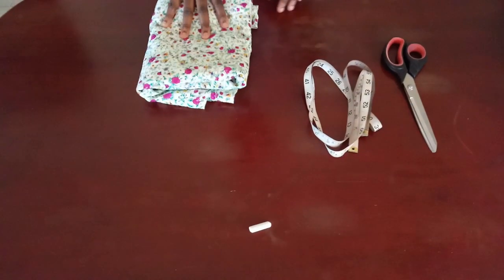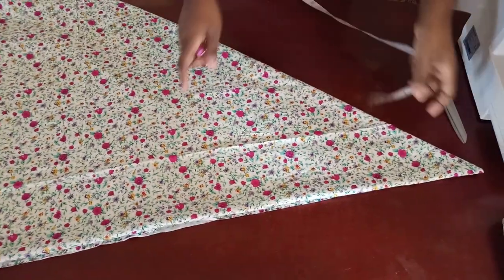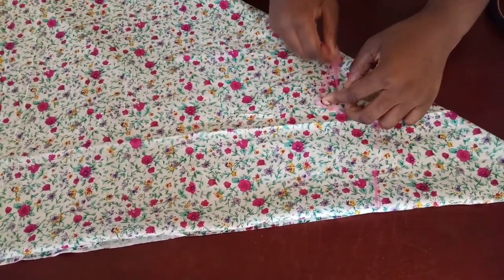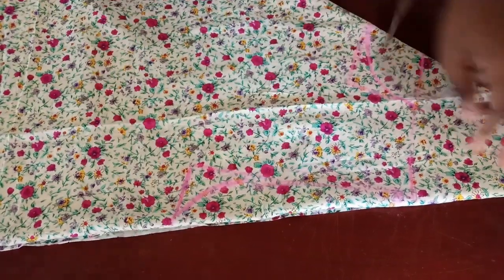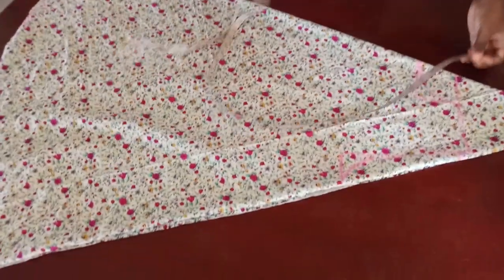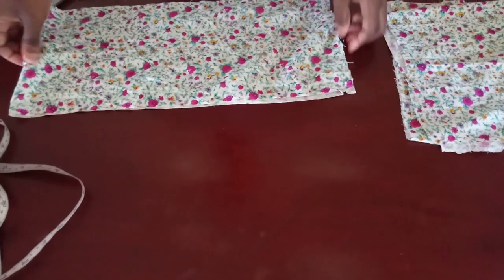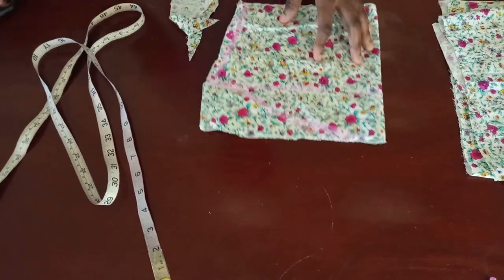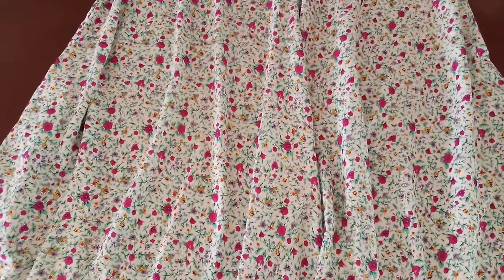HOW TO MAKE A CIRCLE DRESS / UMBRELLA DRESS WITH sleeves